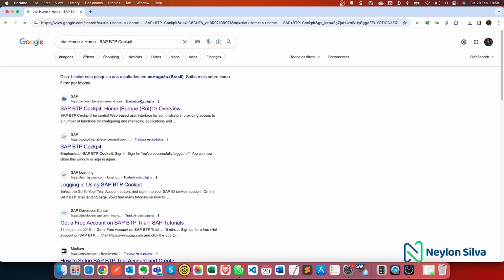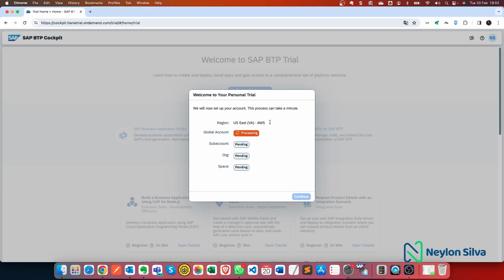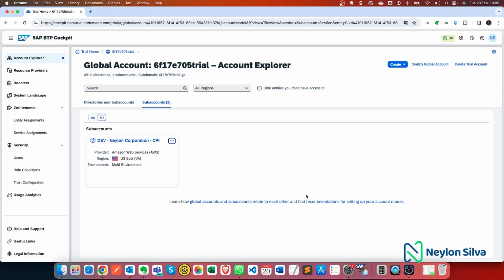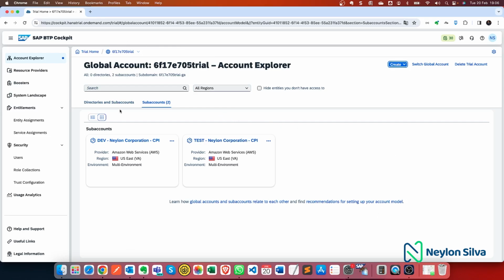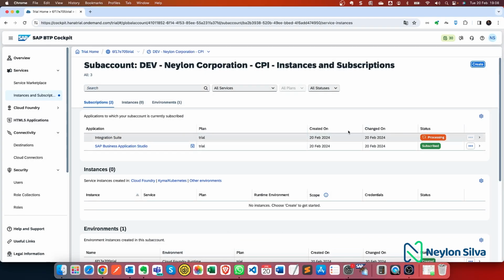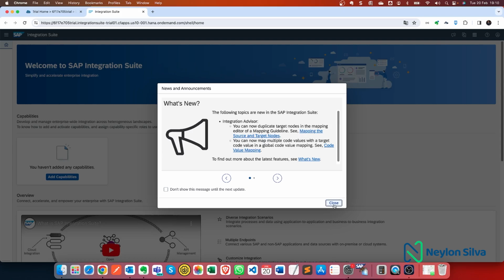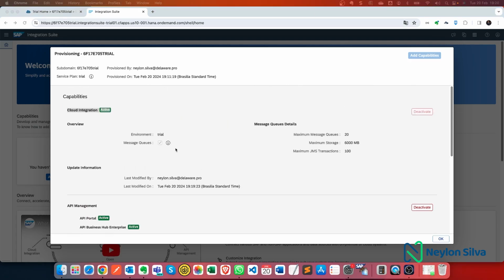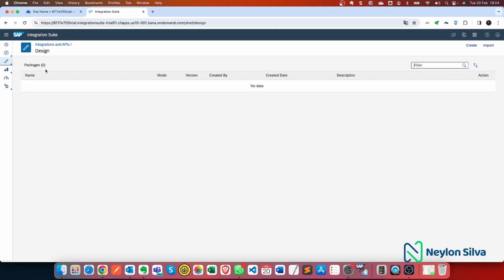Getting Started with SAP BTP Trial: Your First Configuration Steps for the Integration Suite - 01.02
Welcome to our comprehensive guide on setting up your SAP Business Technology Platform (BTP) Trial account for the Integration Suite! In this video, we'll walk you through the initial steps to get your SAP BTP Trial account up and running, focusing specifically on the Integration Suite component. Whether you're a developer, IT professional, or just someone interested in exploring SAP's cloud capabilities, this tutorial is designed to help you start your journey on the right foot.

We'll cover everything from creating your trial account to navigating the SAP BTP cockpit and performing the first essential configurations for the Integration Suite. By the end of this video, you'll have a solid understanding of how to leverage the SAP BTP Trial for your integration projects, enabling seamless connectivity and orchestration between various SAP and non-SAP applications.

Let's dive into the world of SAP BTP and unlock the potential of cloud integration together!